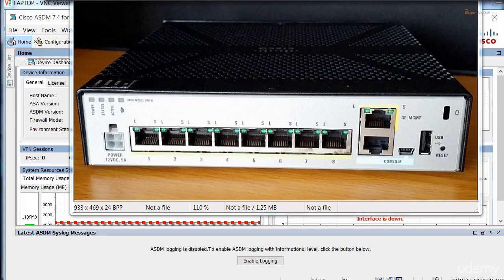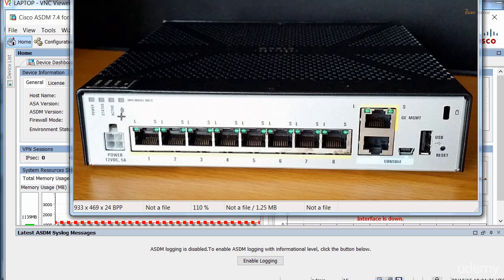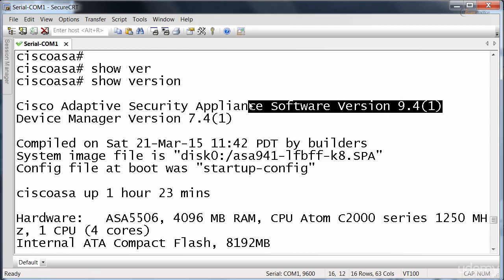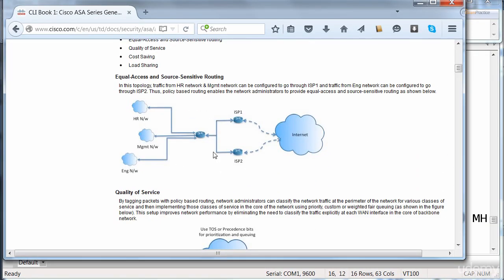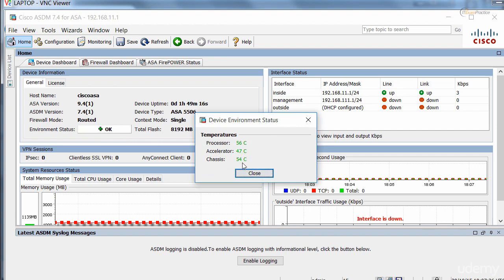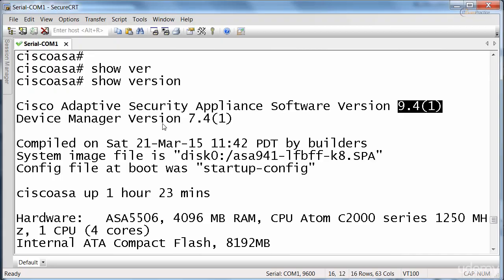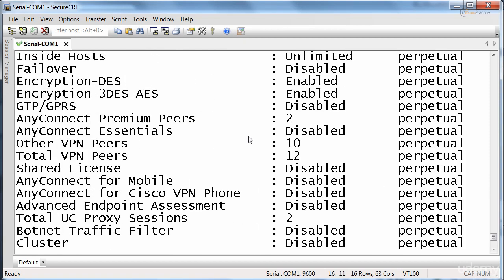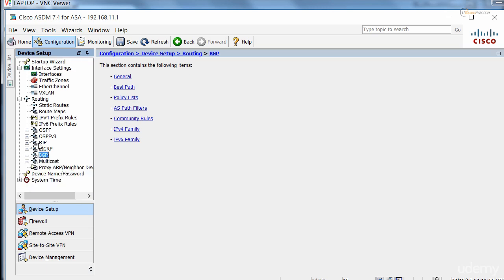036 ASA 5506 Running 9 4